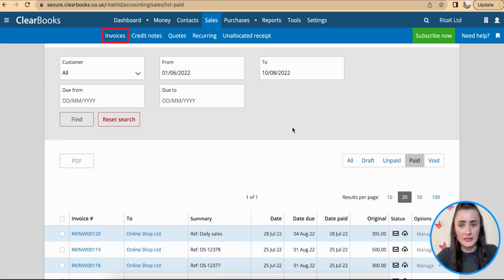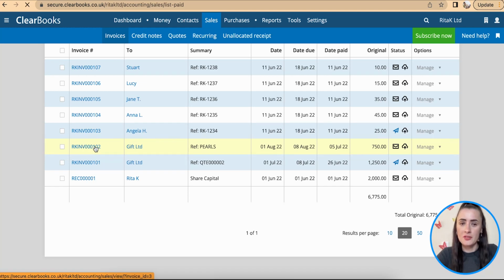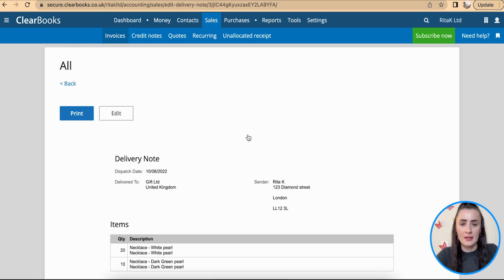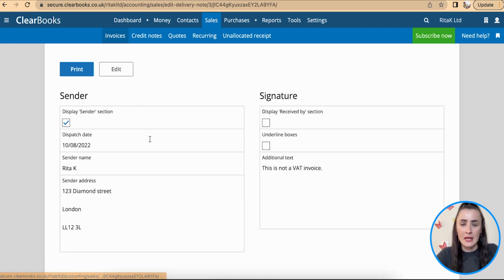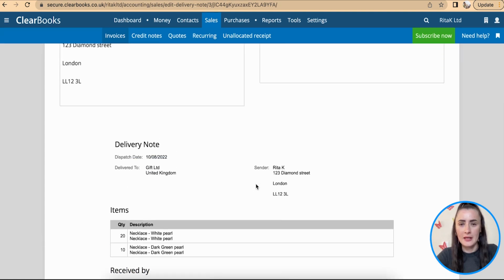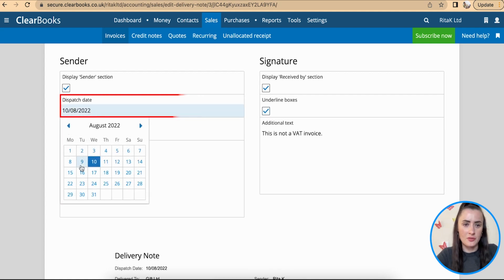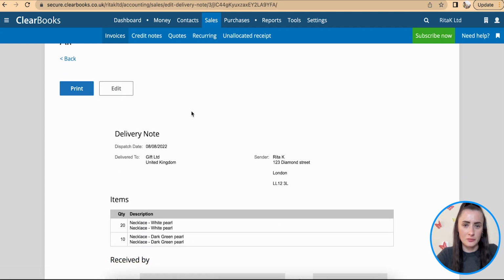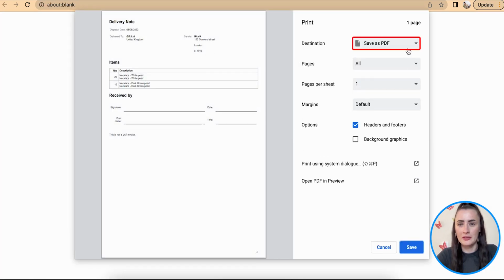How to view, print, download Delivery Note on Clear Books